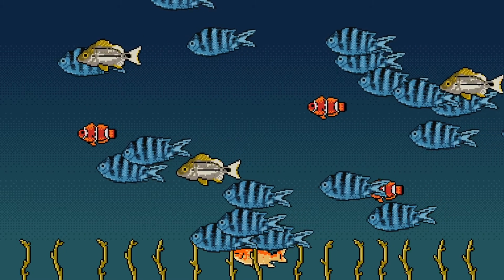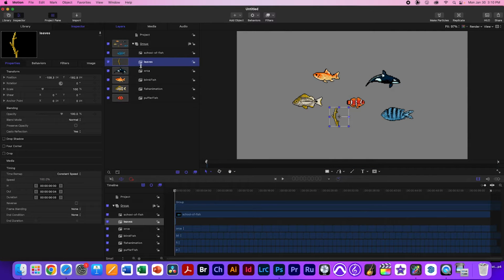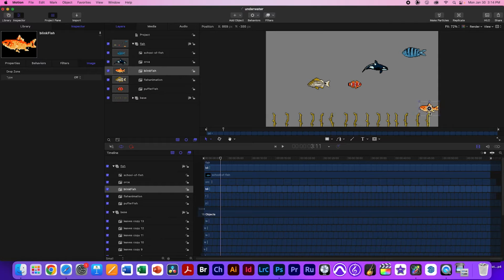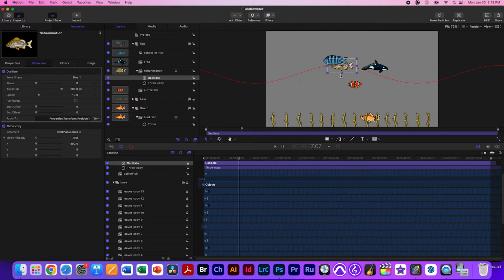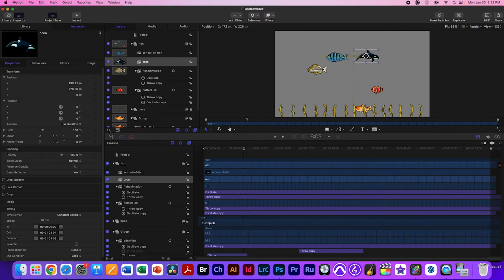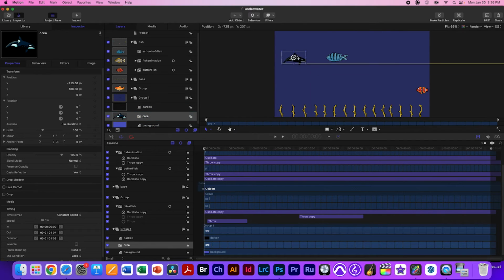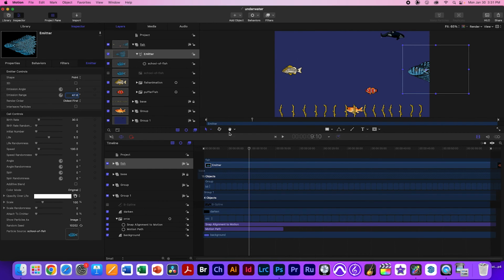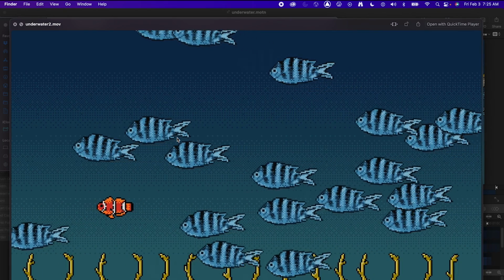Creating a Pixel Landscape in Motion 5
Students will work with animated gif pixel artwork to assemble a 1080p scene in Motion.  We will be going over some of the basic tools used in class to add movement to the pixel art such as throw, oscillate, motion paths, and particle behavior.